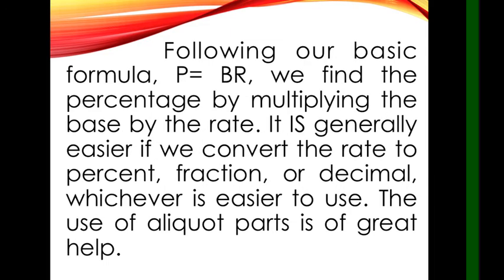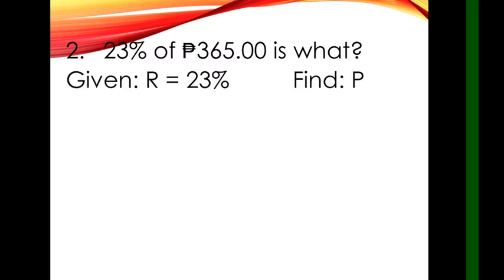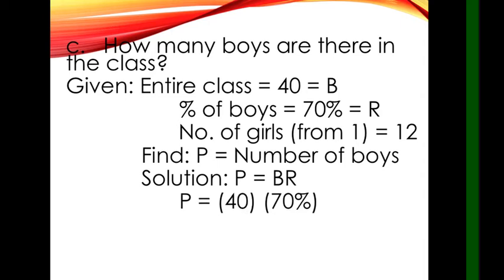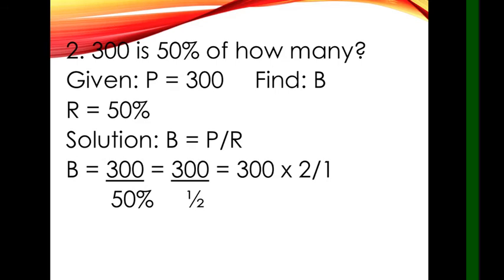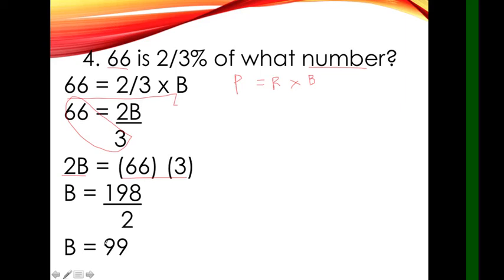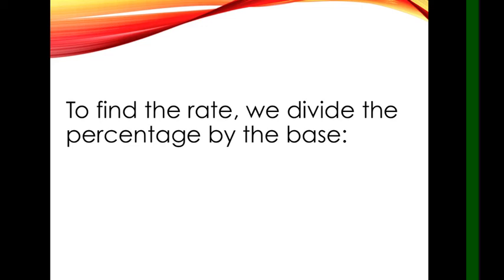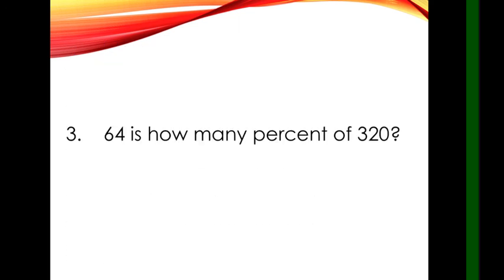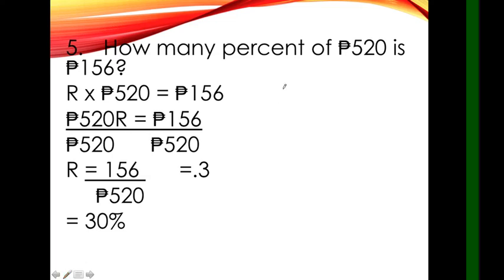COMPUTING BASE, RATE, AND PERCENTAGE MADE MORE EASY | TAGALOG